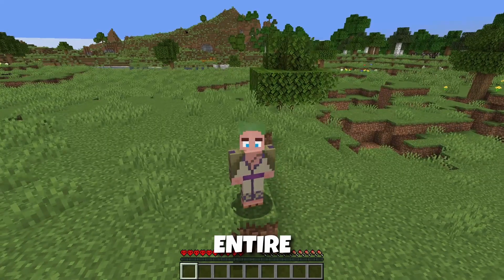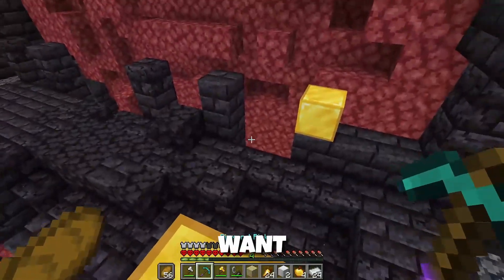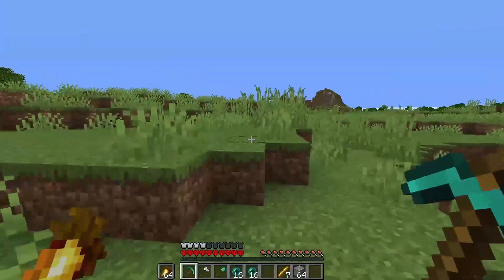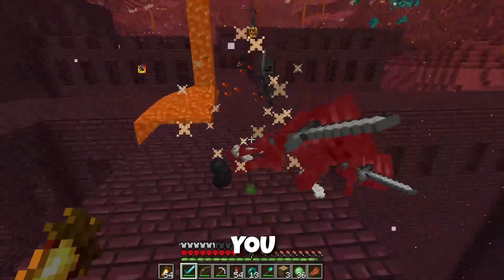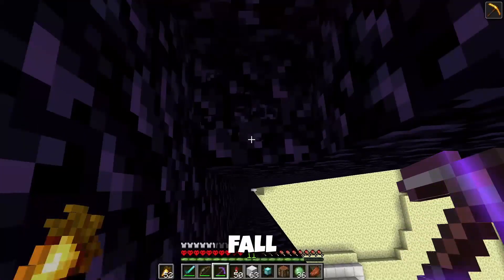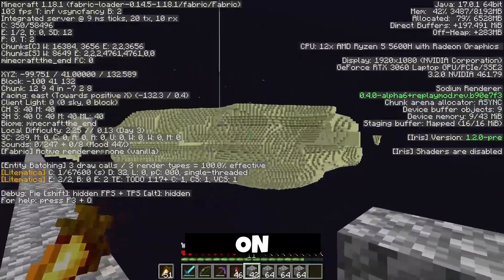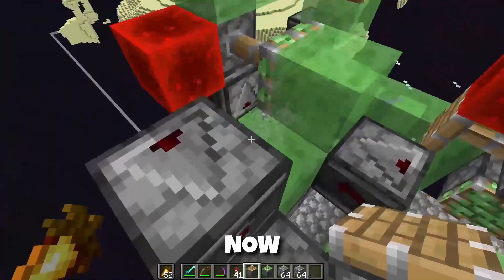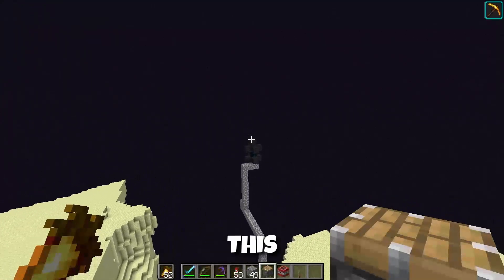How to remove the End Island | Tutorial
Hello Everyone. Of you ever wondered how to remove the End Island in just 100 days of playing Minecraft, then this video exactly for you. Enjoy it!

AdvancedCraft is a 5 years old minecraft 1.18.1 server with over 80,000 days accumulated that is open for applies!

Timestamps:
0:00 - Intro
0:21 - Gathering basic resources
1:23 - Creating nether portal
2:30 - Raiding bastion
3:50 - Piglin bartering
4:18 - Getting blaze rods
5:24 - Finding stronghold
7:14 - Going to the End
7:33 - Defeating the Ender Dragon
8:00 - Raiding End City
9:05 - Collecting items for beacon
10:50 - Mining obsidian towers
13:11 - Collecting items for TNT duper
15:04 - Preparing arena for mining
16:17 - Building TNT duper
19:58 - Building return station
21:01 - Removing last blocks in the End
22:20 - Covering return portal
22:30 - Starting TNT duper
23:55 - Outro